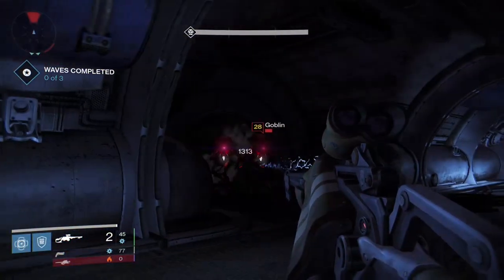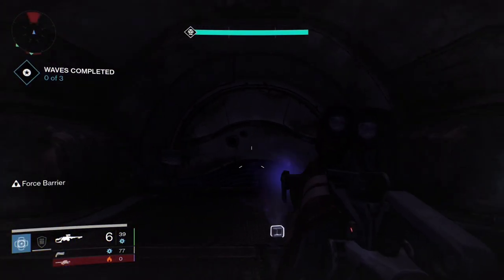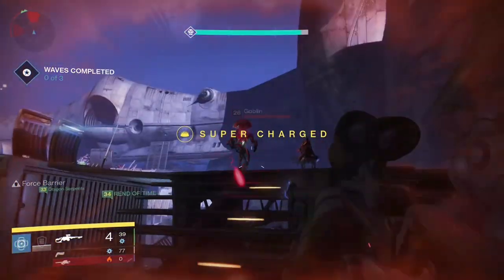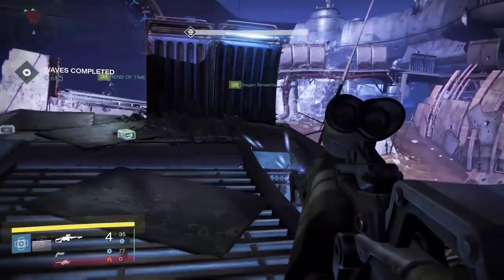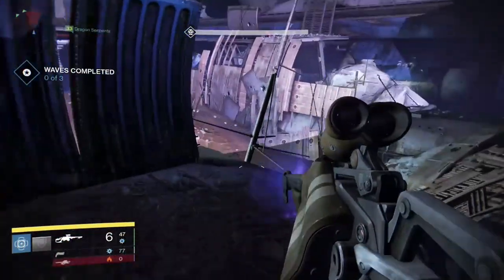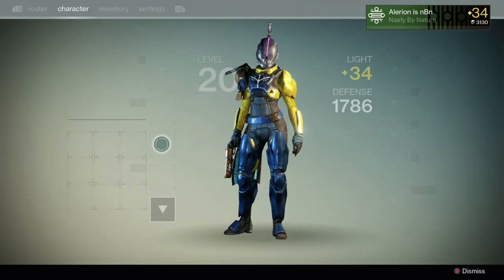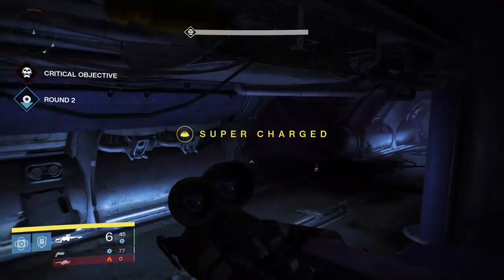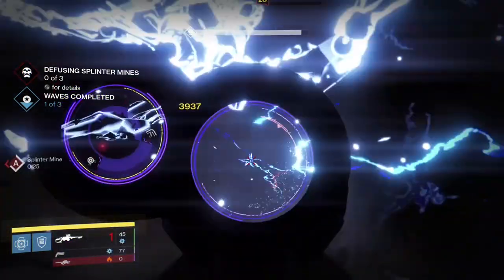Queenbreakers' Bow Gameplay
Some gameplay of the Queensbreaker's Bow which you can get through the exotic bounty, The Elder Cipher.